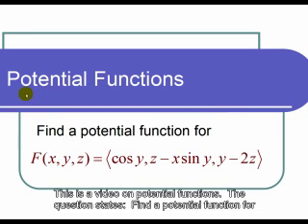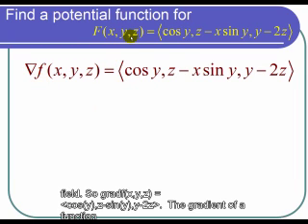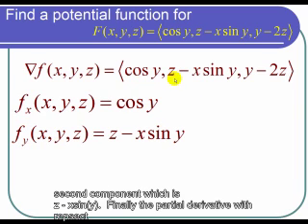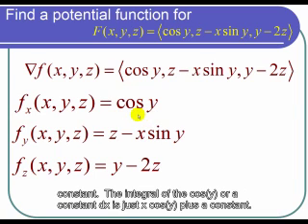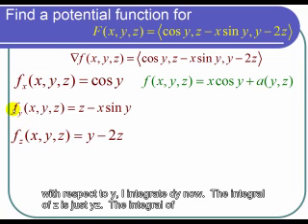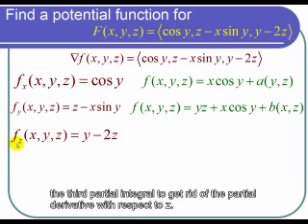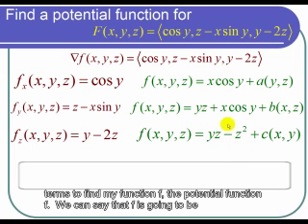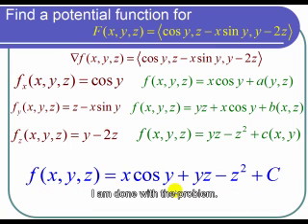Showing that a 3 Dimensional Vector Field is Conservative and Finding its Potential Function